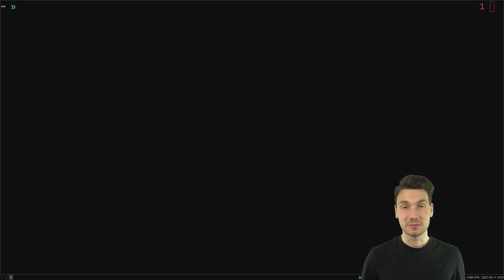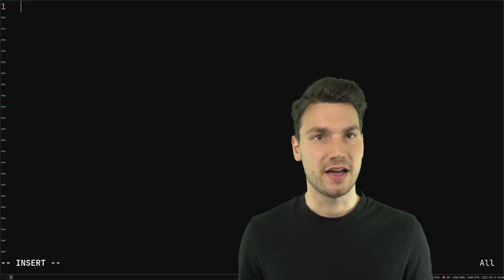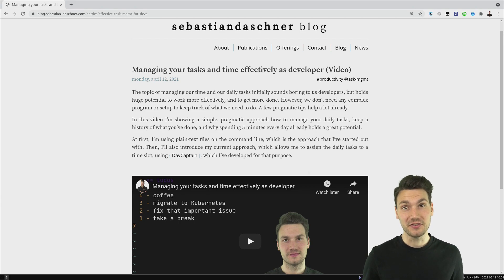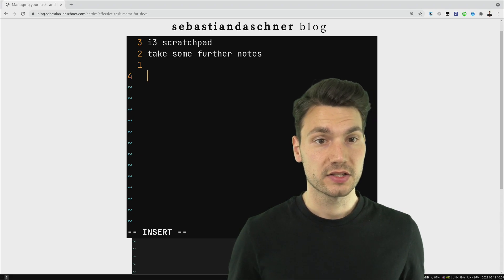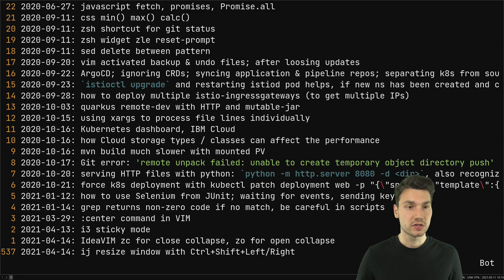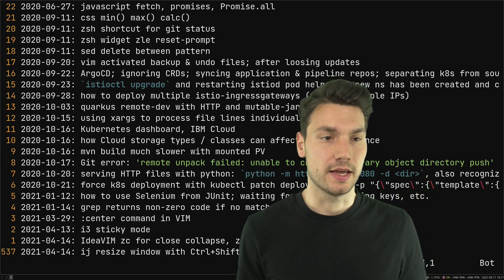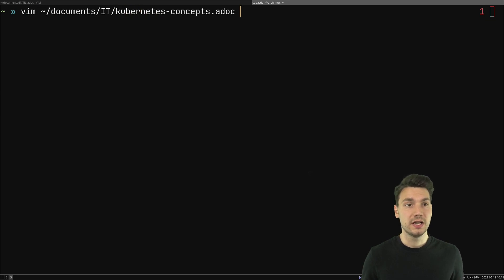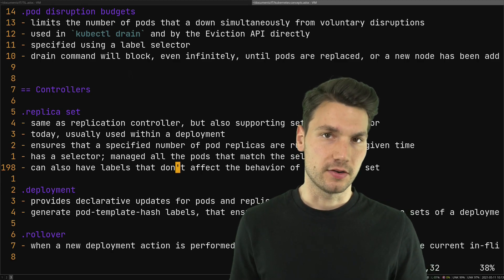How to do effective note taking as developer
In this video, I'm sharing some tips and insights on note taking tips that made me more productive while developing or while learning a technology.